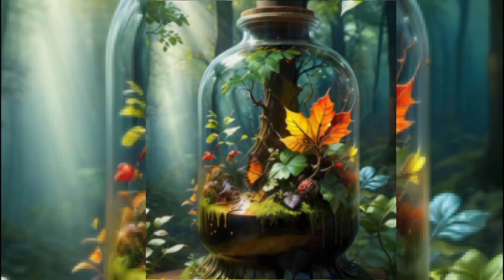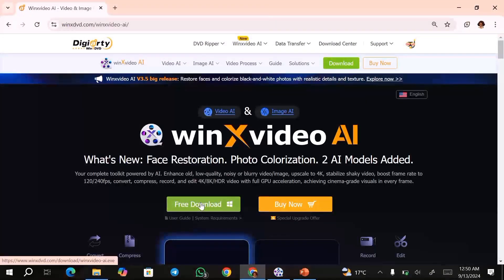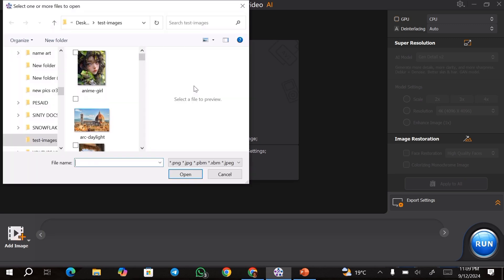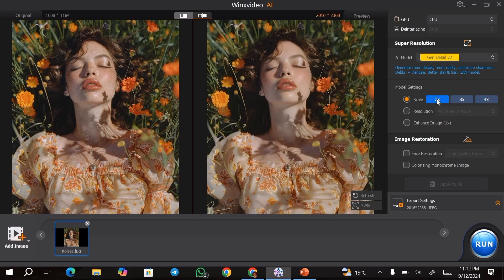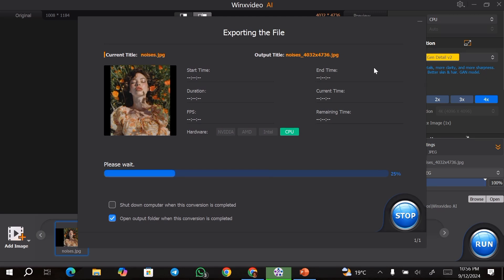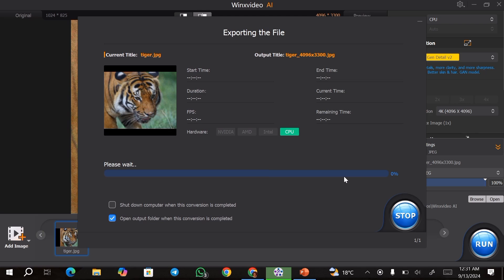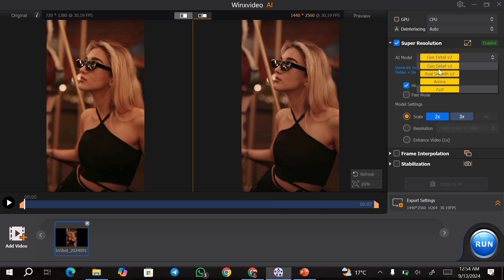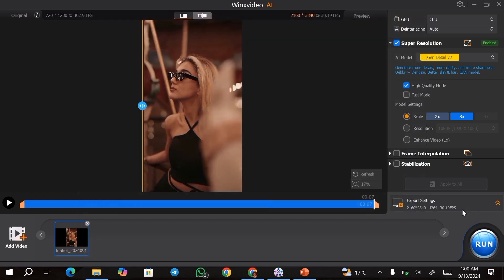How to Upscale Images and Videos with AI for Free | Winxvideo AI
Winxvideo AI is a versatile image and video enhancer and converter You can get a free copy of WinXVideo AI or grab a lifetime license with an exclusive discount

Learn how to upscale video and image quality using AI with powerful image and video enhancer tools! In this step-by-step tutorial, discover how to boost resolution, sharpen details, and enhance visuals effortlessly. Whether you're a content creator, photographer, or video editor, these AI-driven techniques will help you achieve stunning results. Don't miss out on the latest advancements in AI upscaling for videos and images!

USEFUL TOOLS:
1) ART GENERATION TOOLS